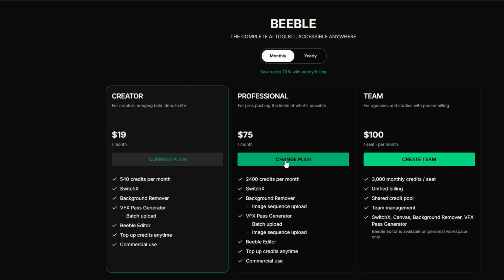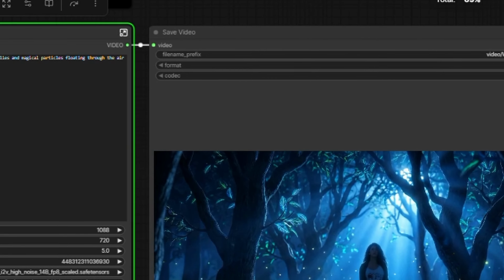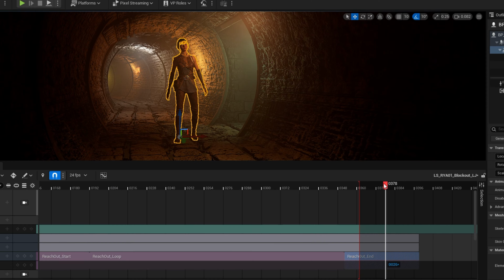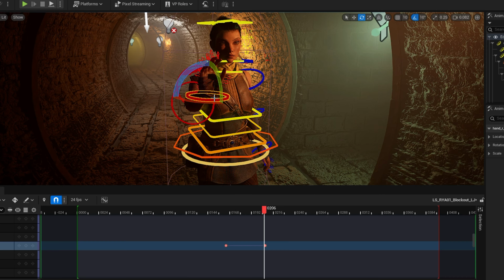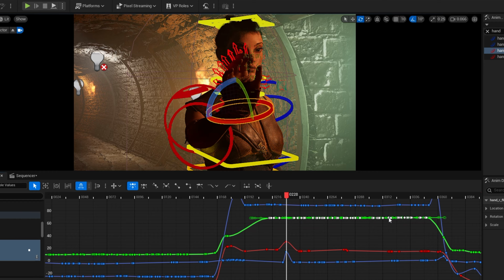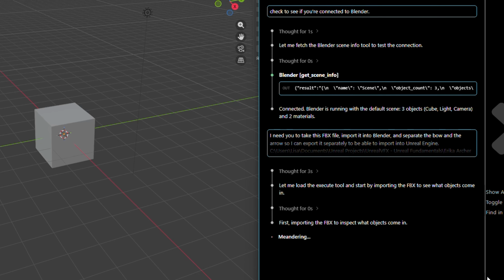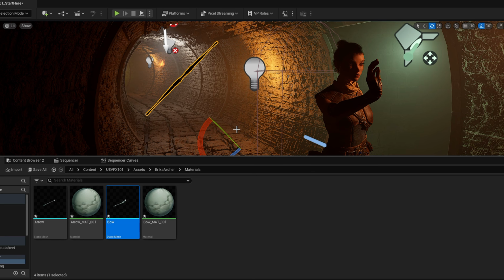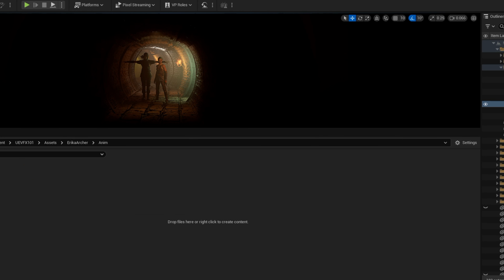AI experiments for my VLOG | Beeble Canvas | Claude+Blender | Unreal Engine | Week 23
This week I experimented with AI tools for the vlog itself, using Beeble Canvas, before jumping back into my Unreal Engine lessons.

This is the course I’m taking: Unreal For VFX - Unreal Fundamentals!